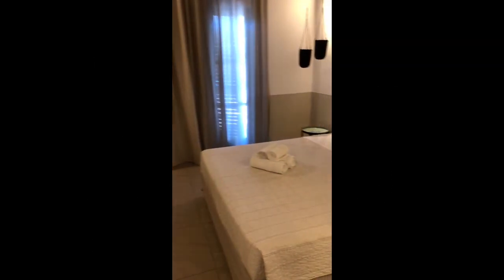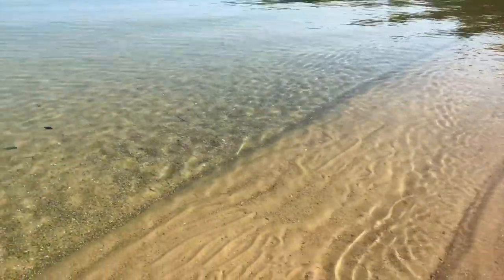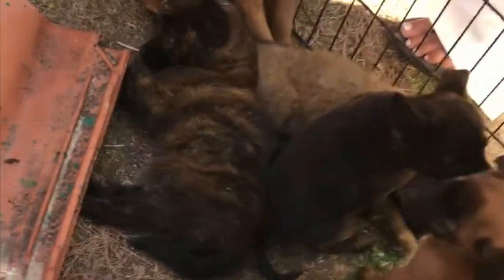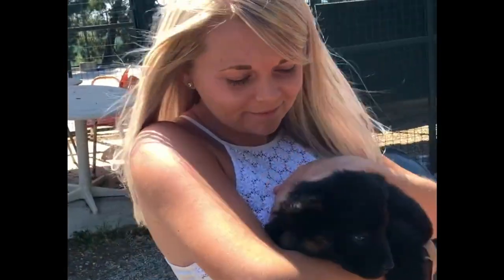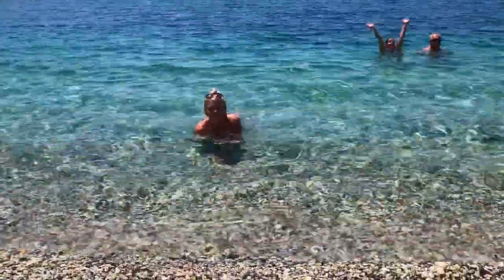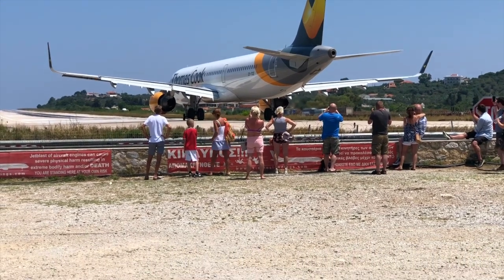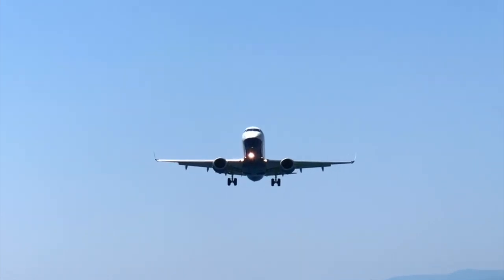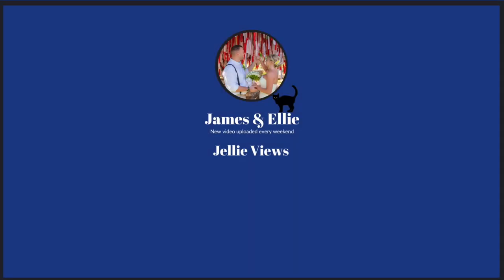skiathos, Greece holiday vlog | puppy shelter | skiathos airport & Mandraki beach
Any of you reading this is our Skiathos greece holiday vlog from July 2018.

We visited the Skiathos puppy shelter , Visited skiathos Airport & Mandraki Beach were we relxed on our Holiday vlog.

The hotel we stayed at was the Skiathos Blu Hotel up on a steep hill with very beautiful scenery.

THe puppy shelter we visited in Skiathos was part of a trip sold by Tui. On this tour you tatsted a part of Greece. You visited a small family run hotel we you are served up some very nive Greece (Greek) Food which was mostly vegetarian.

Mandraki Beach which we visited in Skiathos, Greece is a very secluded beach and accessible via dirt roads on the island. Worth the recommendation if travelling to thuis small gem of an island.

On of the top things to do in skiathos, Greece is to visit Skiathos airport they call this the St Marten of the medditeranian. Great view of planes coming into land which seems very close to your head. Only 5-10 mins from skiathos main town.